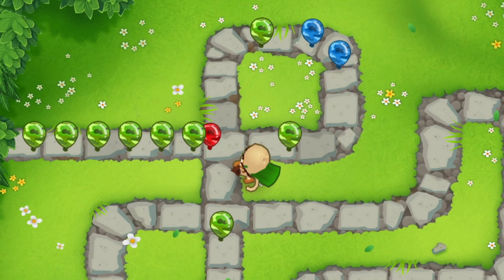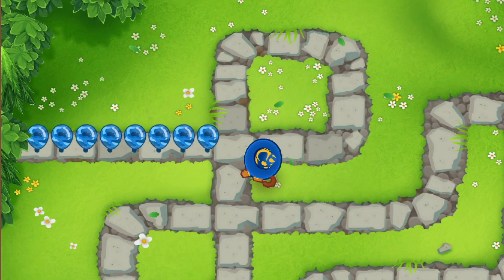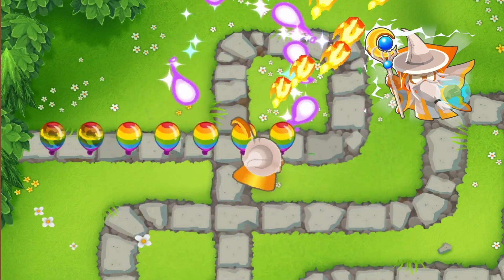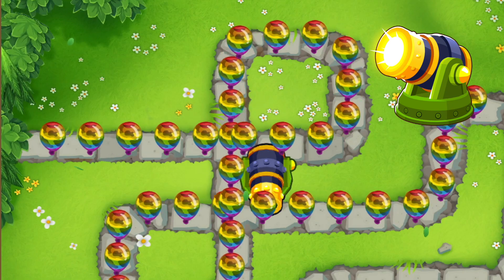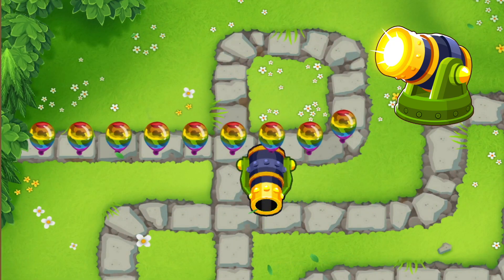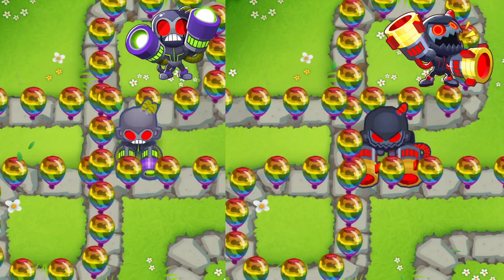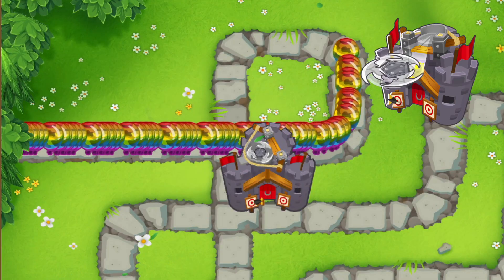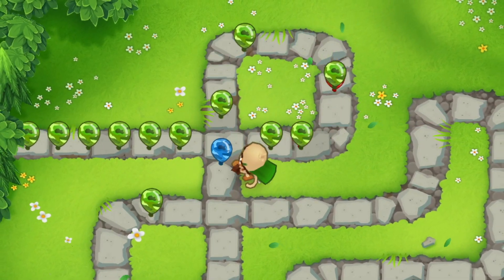More HIDDEN Camo Upgrades In BTD6! (Part 2)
There are a lot, and I mean a lot of hidden camo upgrades in Bloons TD 6 and in this video we continue our journey of going through every single one of them! Check out part 1 if you missed it and stick around to see if you know all of the secret camo upgrades!